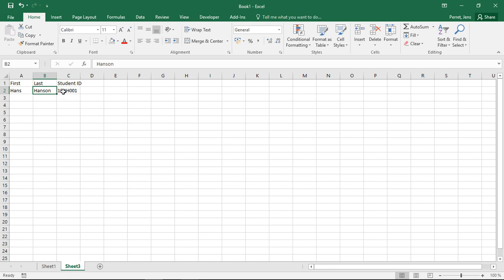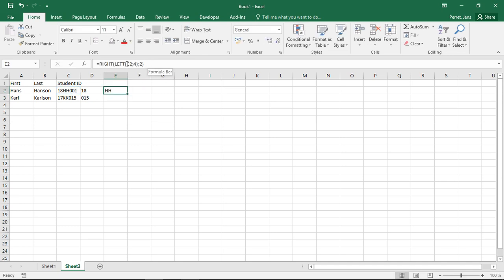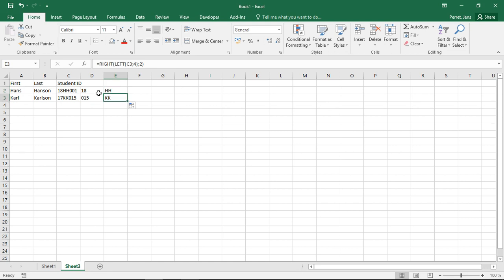Excel - Textfunctions LEFT and RIGHT